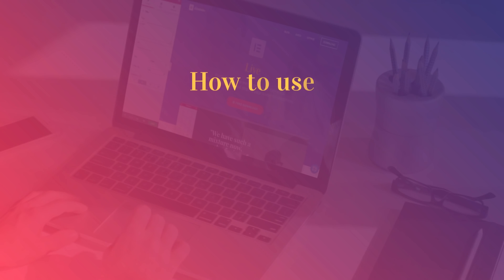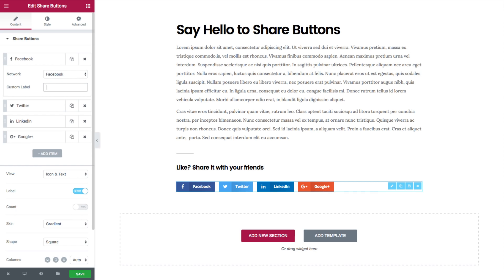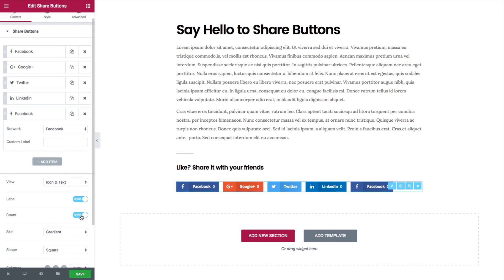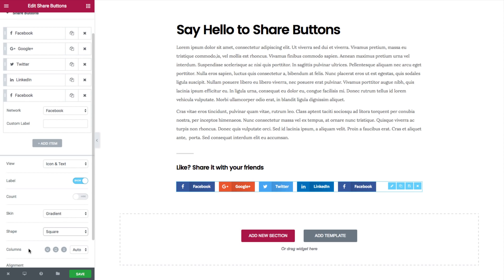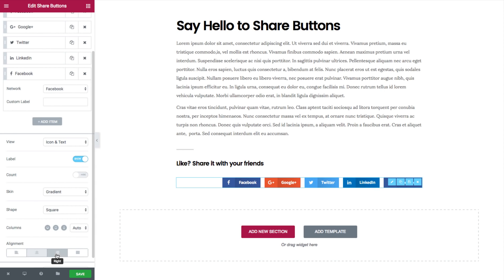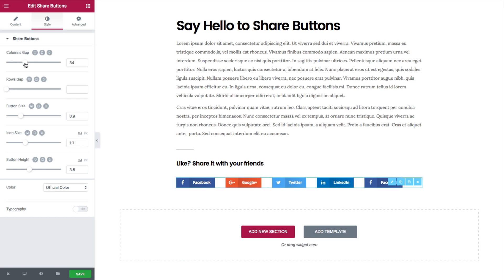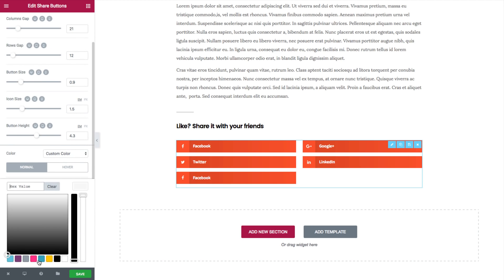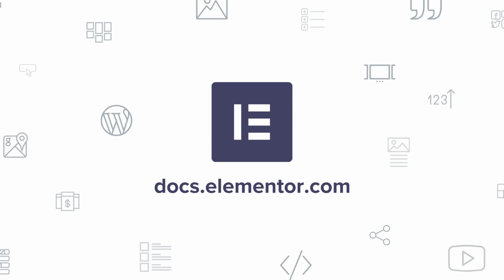Share Buttons Widget: Add Social Media Icons on WordPress with Elementor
Learn how to easily add share buttons on WordPress with Elementor's Share Buttons widget.

Elementor includes all the functions of Social Media plugins built-in.